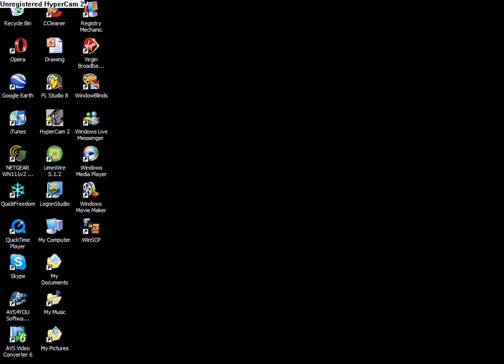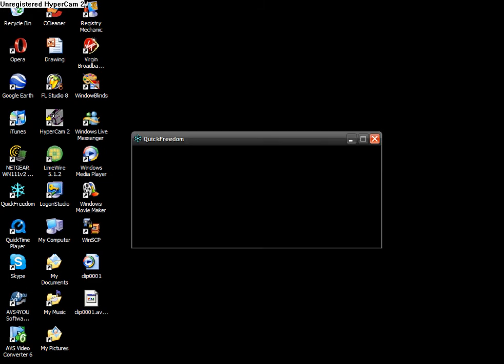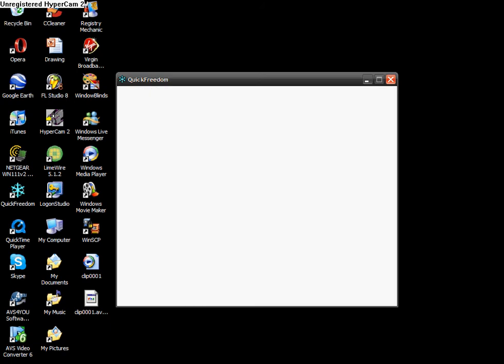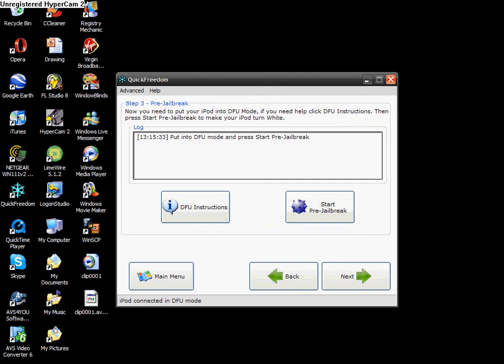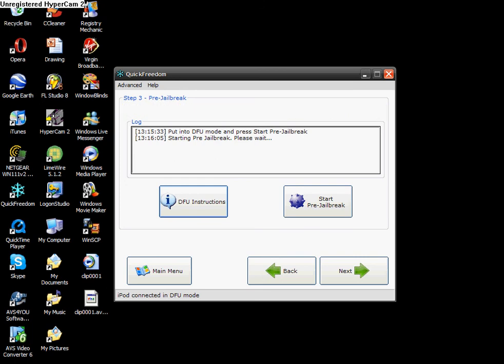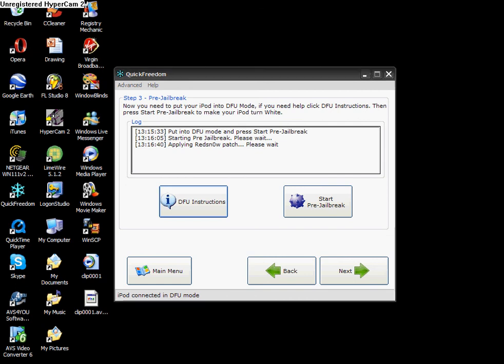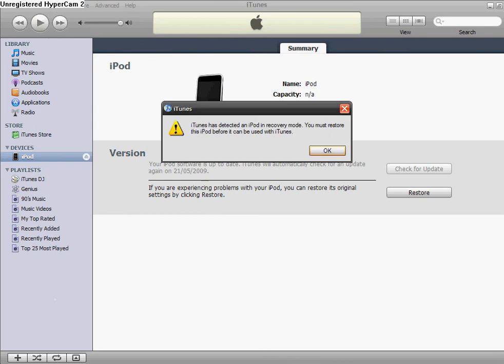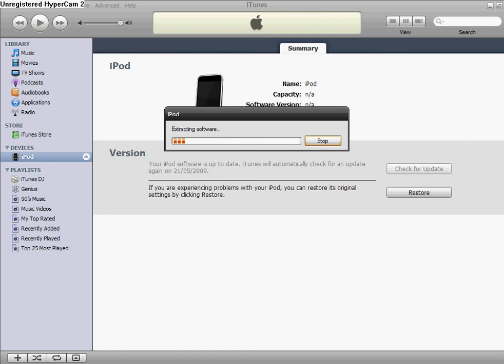How to jailbreak an iPod touch 2g on 2.2.1